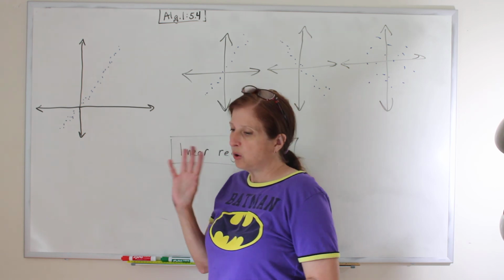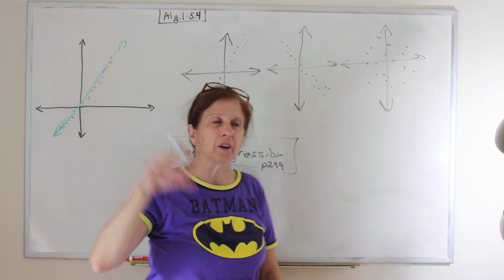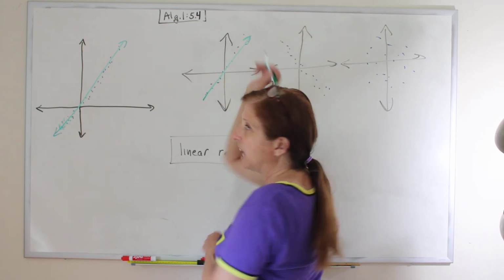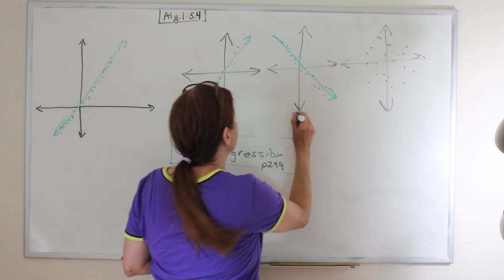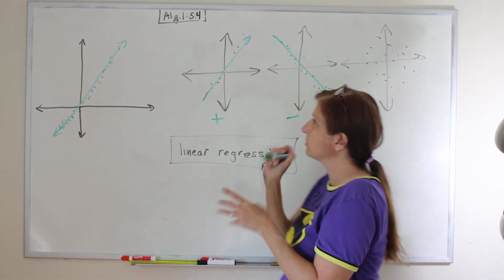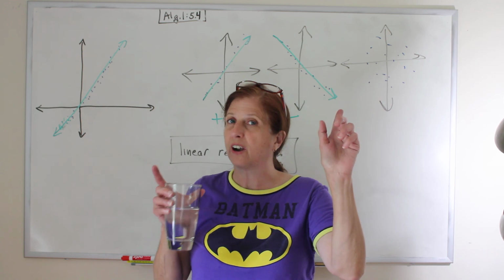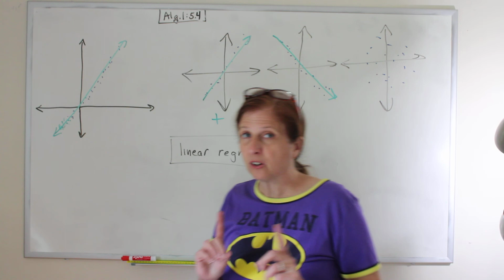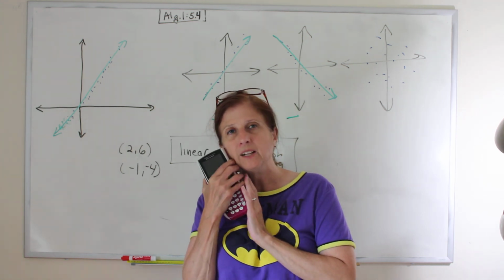Algebra 1: Lines and Graphs (5.4)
Mcdougal littell 2004 Algebra 1
day 1- 5.3 p. 288 n. 19-29, 37-45. Use your calculator! Do a linear regression to get the equations! Use graph paper, ruler etc. for the graphs!
day 2- 5.4 p. 296 n. 11, 13-15 (use your calculator linear regression to get the equation of the line, do the scatter plots and line graphs on graph paper), 17-21, 23-25 (use linear regression) (use graph paper )
day 3- 5.5- p. 303 n. 19, 21-25 ( use linear regression to get the slope first then put it in the form) 31-35,
day 4- drawing lab/calculator lab p. 202 tan box.
 1..On graph paper plot the scatter plot.
2..Use a ruler to draw a line through the points. (Interpolation)
3. Use you calculator to do a linear regression to get the equation for the line. (Not just 2 points. Use all the data)
For the calculator lab I’m not planning on making a new video since it is a linear regression. Same as last week. Watch last weeks video if you haven’t already.